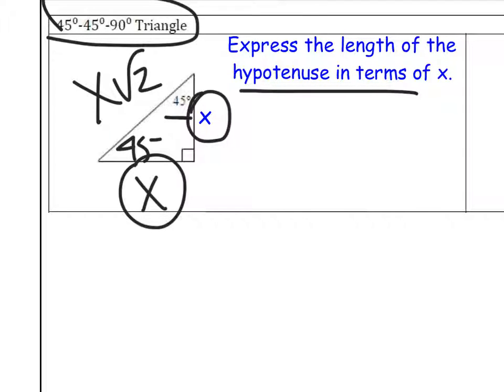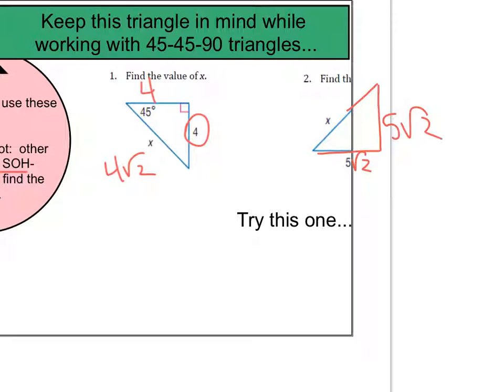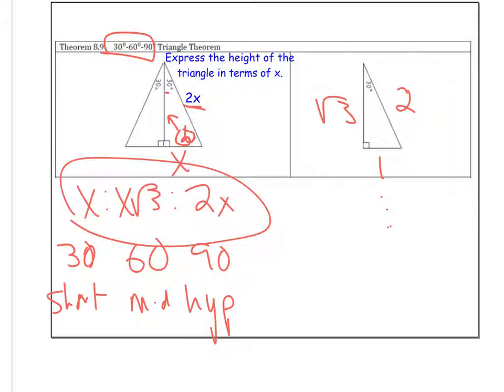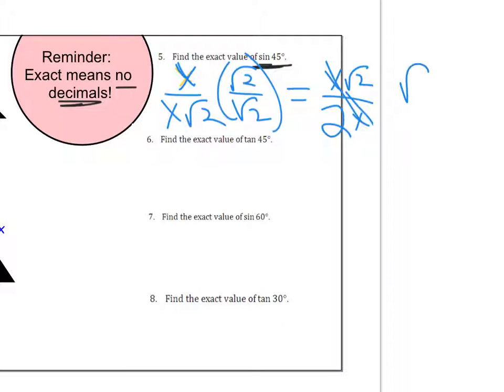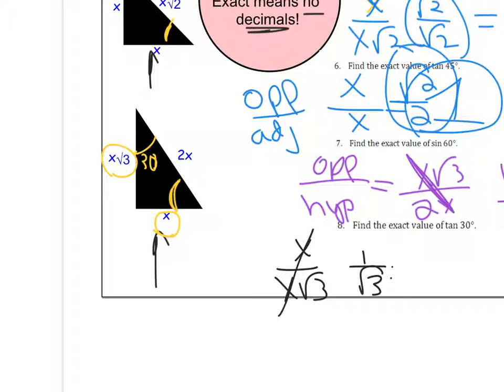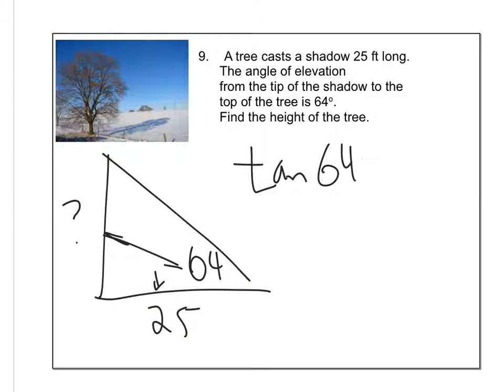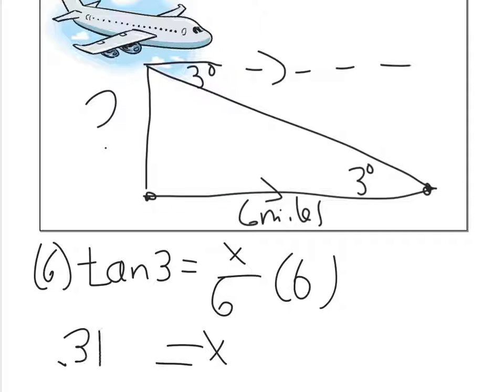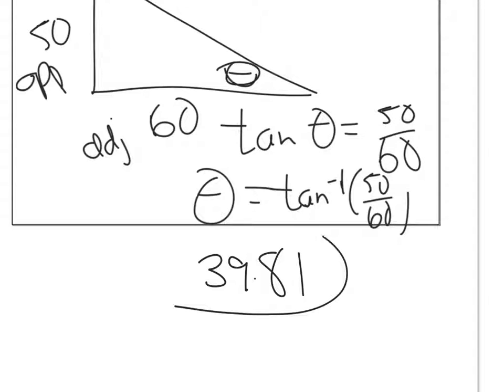6.3 Spec Rt Tris Alg2A